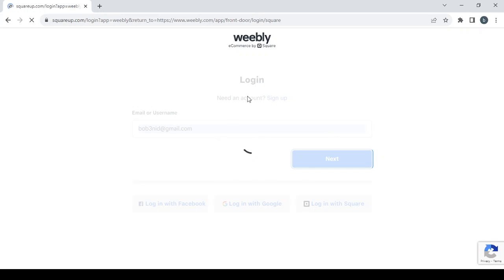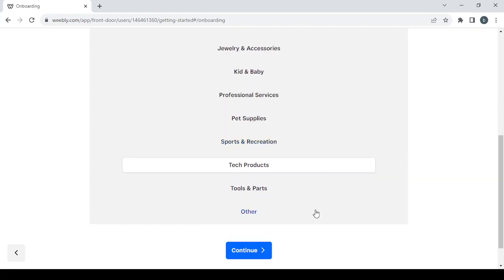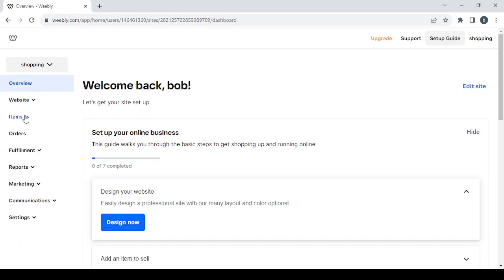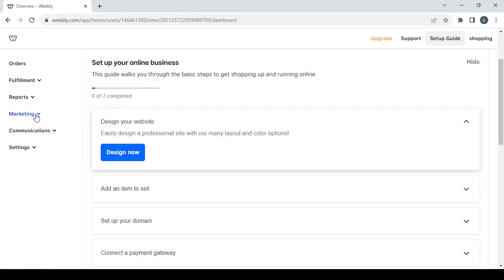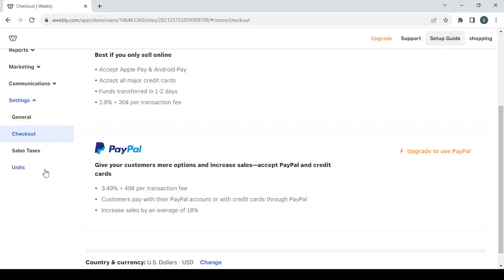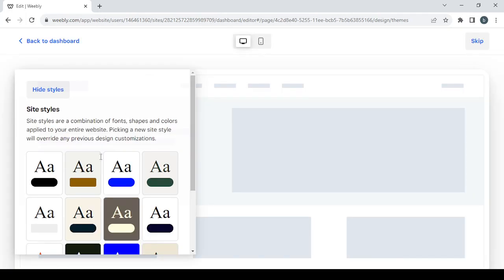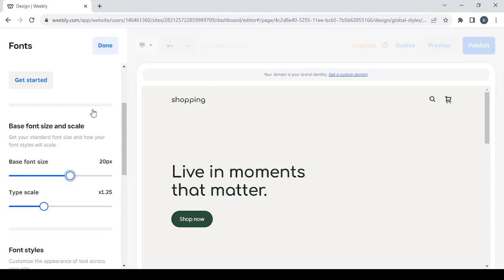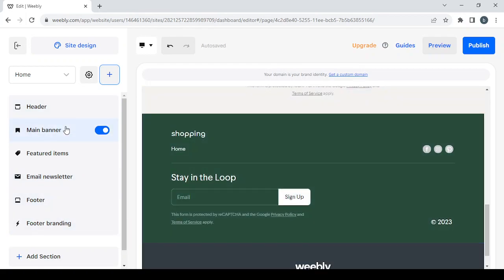How To Create a Professional Photography and Camera Equipment Ecommerce Website on Weebly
How To Create a Professional Photography and Camera Equipment Ecommerce Website on Weebly 2023

in this video we discuss :

Capture the essence of photography with your own online store for photography and camera equipment, developed using Weebly. Our comprehensive guide will guide you through the process of setting up your Weebly website, showcasing a comprehensive range of camera gear, optimizing product listings, and connecting with photographers and visual artists eager to enhance their creative tools. Whether you're a seasoned photographer or simply have a passion for visual storytelling, this guide will empower you to establish a successful Weebly ecommerce business in the realm of image capture and expression.